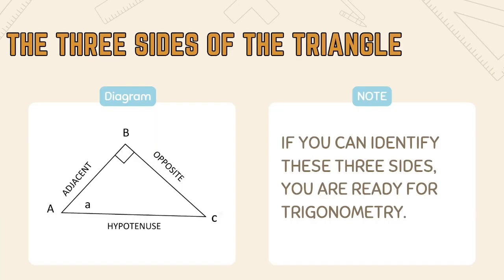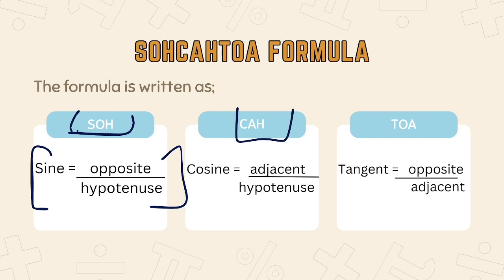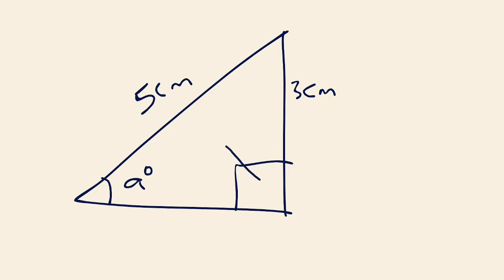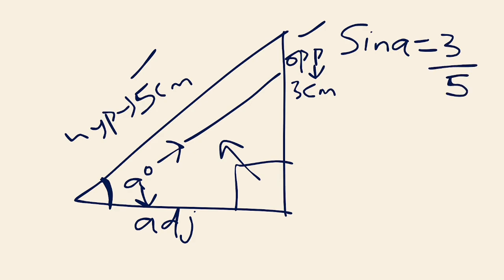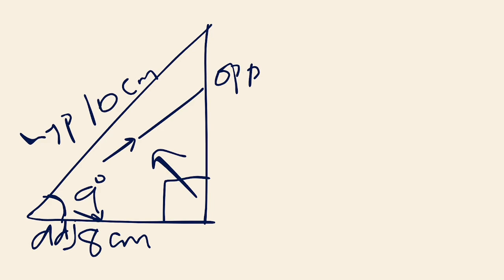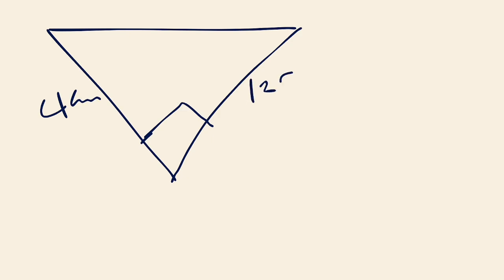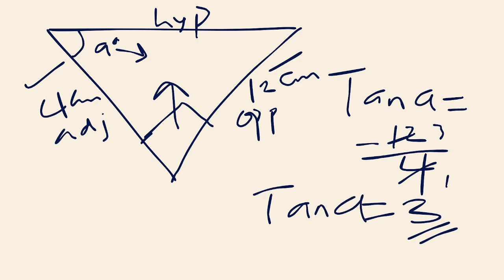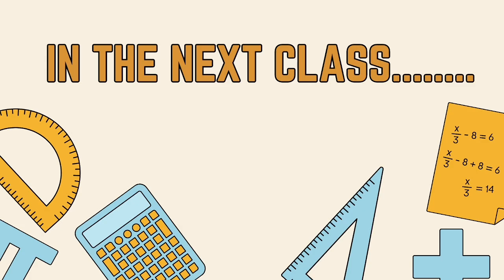Trigonometry made easy 2: SOHCAHTOA explained once and for all